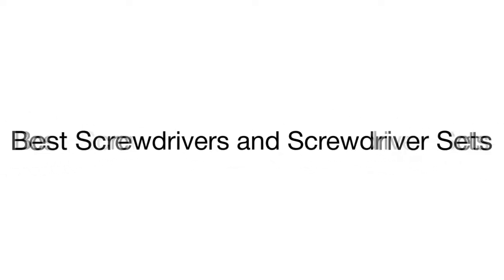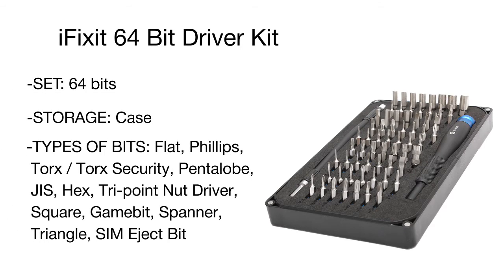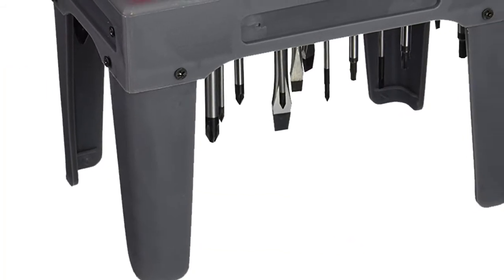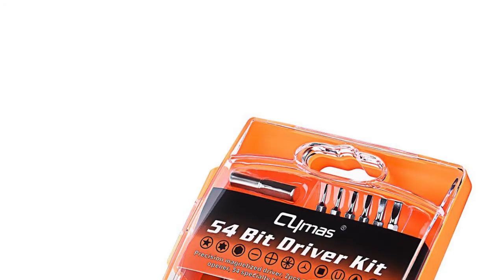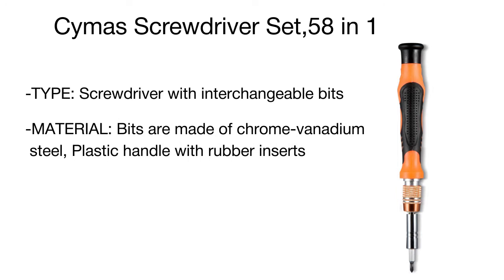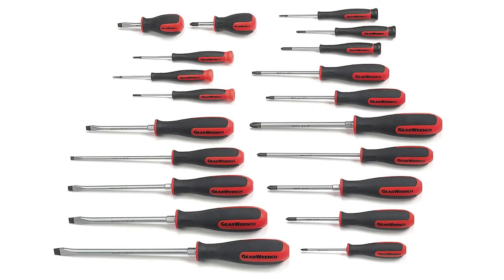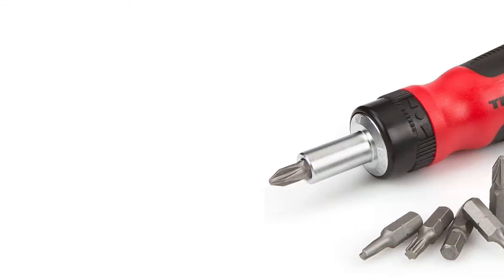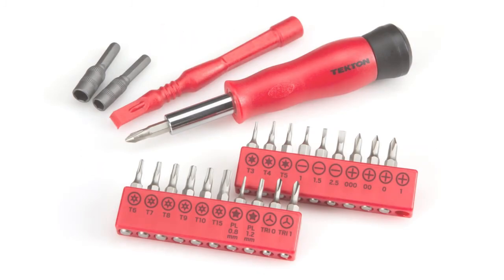Best Screwdrivers and Screwdriver Sets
No handyman arsenal is complete without a good screwdriver. This simple manual tool comes in helpful to  tighten screws and nuts and to cope with a variety of assembly and disassembly tasks. Special screwdriver sets include the whole range of bits and adapters for different kinds of screw joints and applications. In our review, you will find useful tips how to choose the proper set to meet all your screwdriving needs.